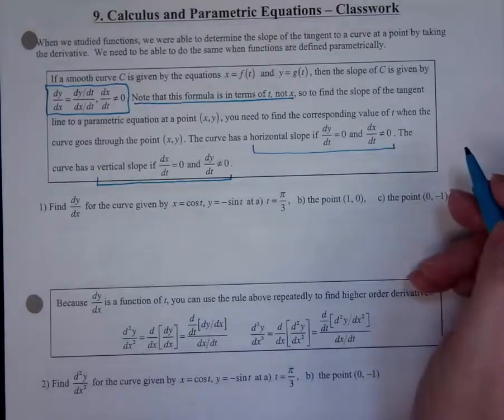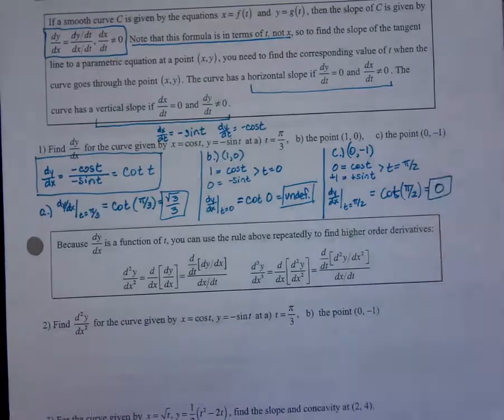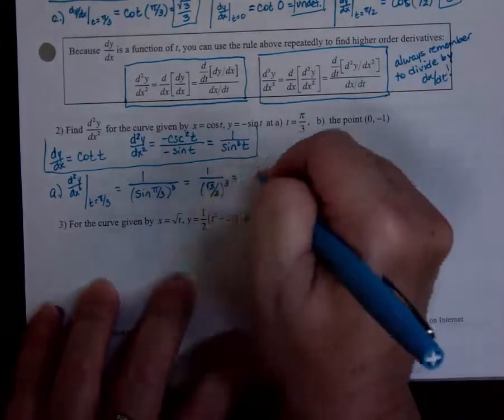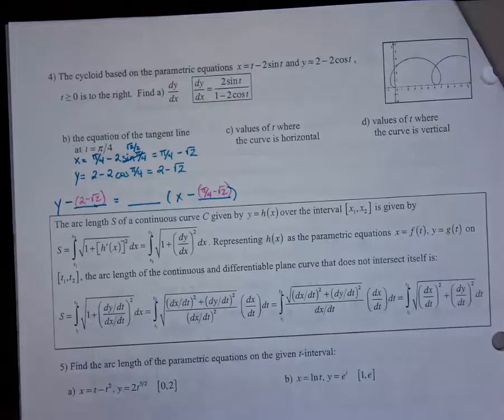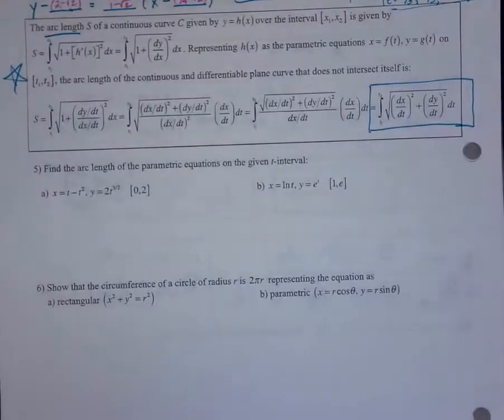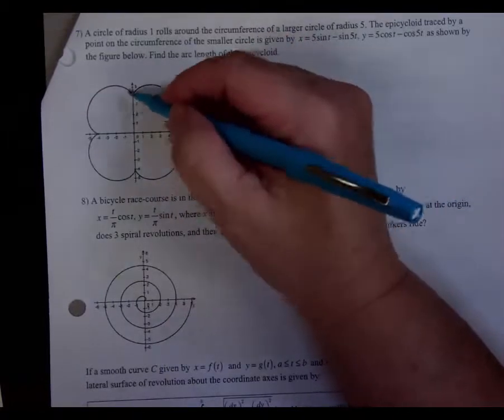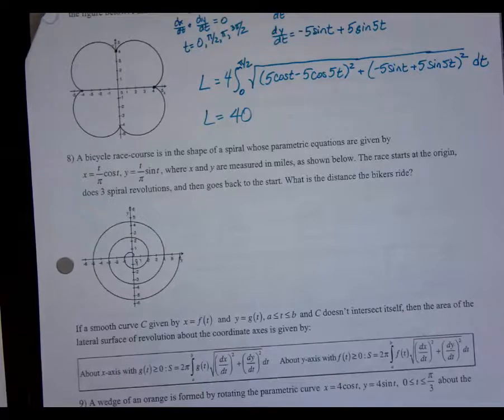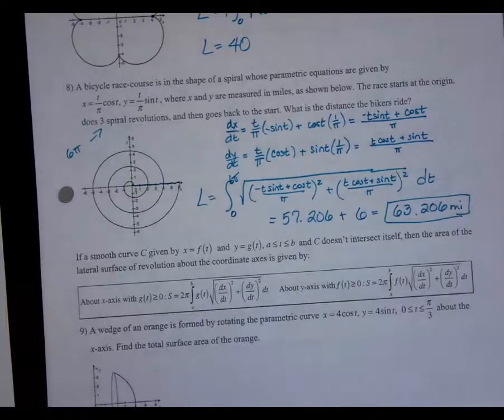Calculus and Parametrics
This video discusses the basic calculus for parametric equations; how to find the derivative, how to locate horizontal and vertical tangent lines, and how to find the length of an arc.